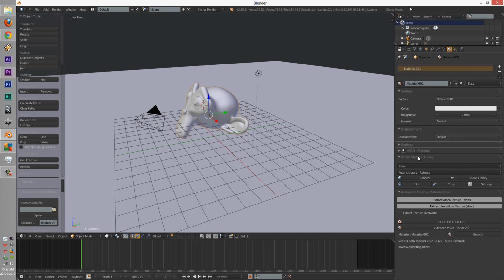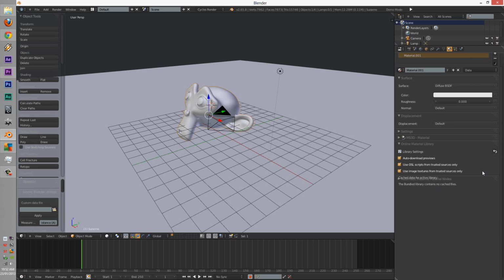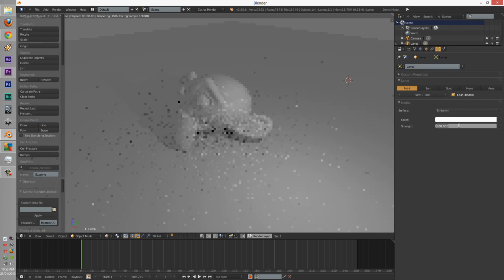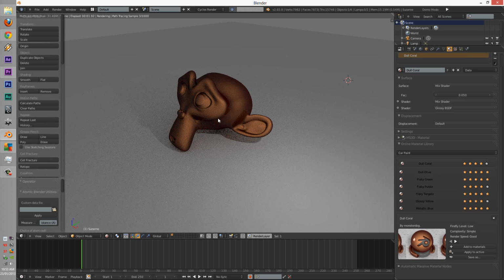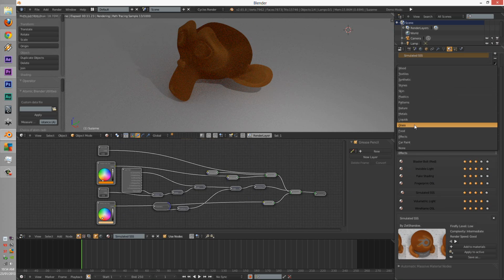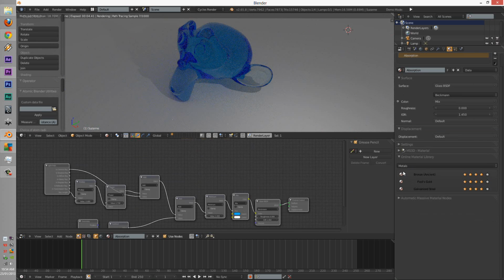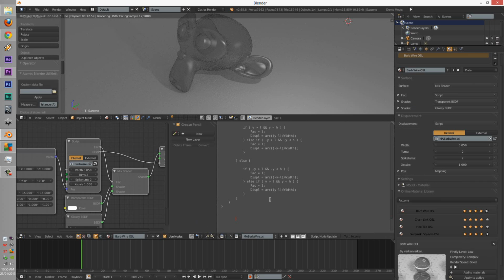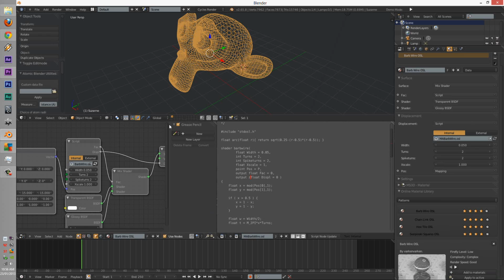Blender Cycles Basics Episode 14: Online Material Library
G'day guys,

Today we will be going though the basics of cycles,
In this tutorial i will be discussing:  Alpha Texturing